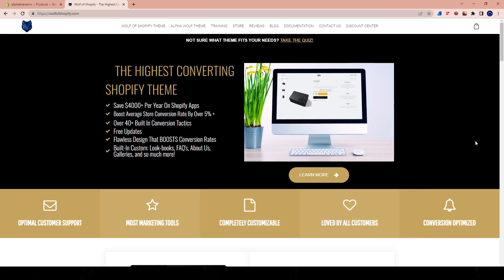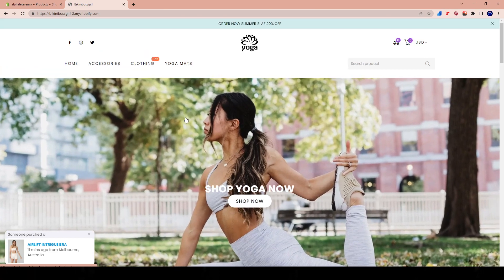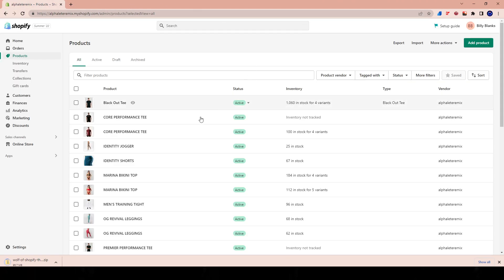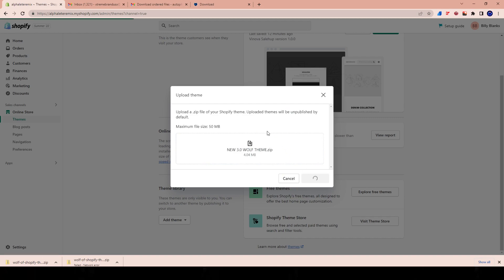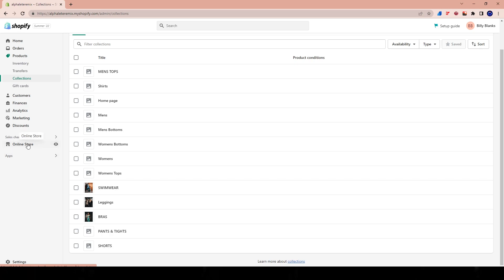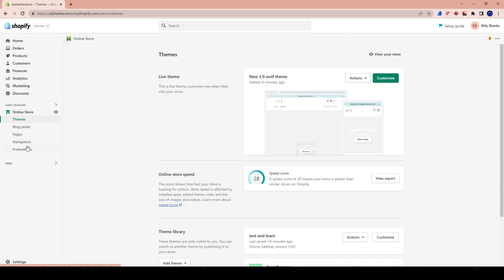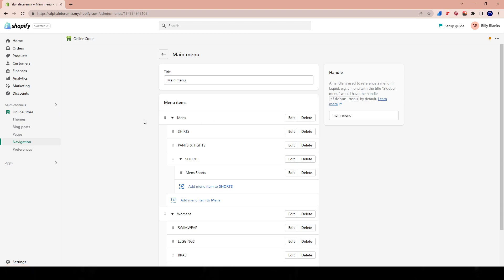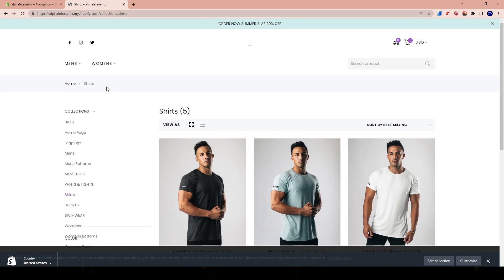Wolf Of Shopify 3.0 Course (Shopify Theme Design Course)